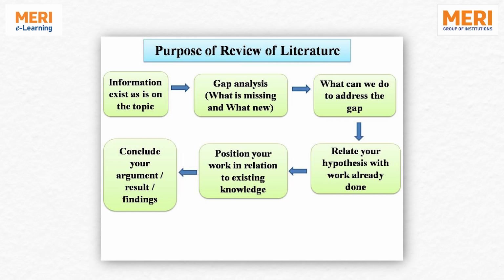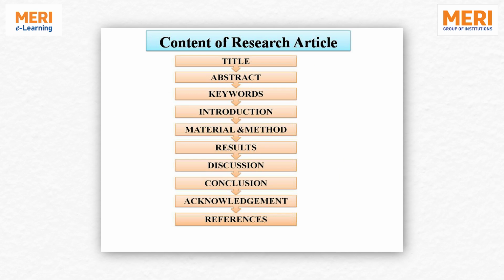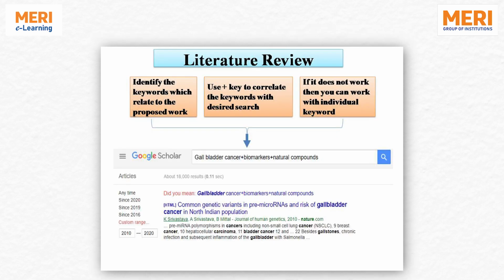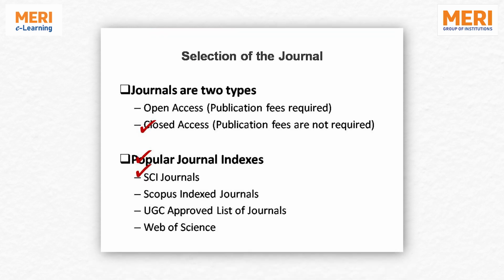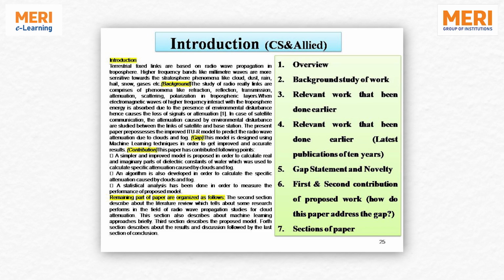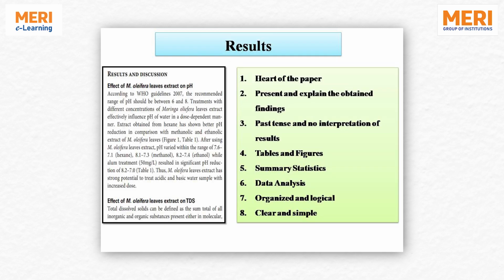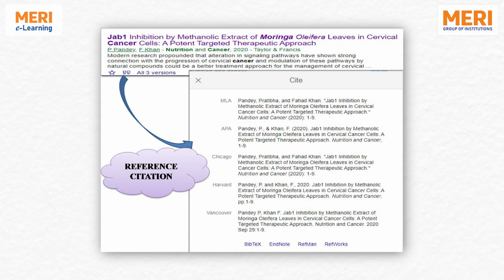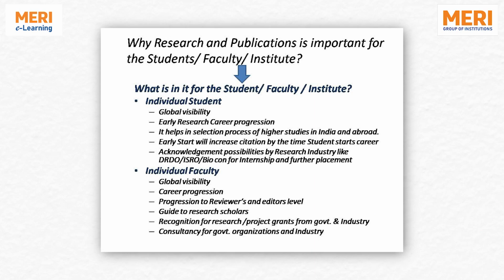Effective Research Writing | 24 FAC IT - 02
Links